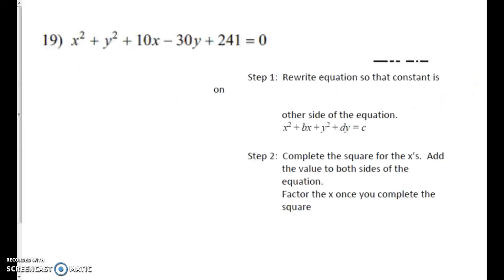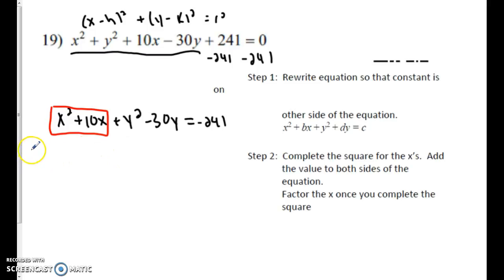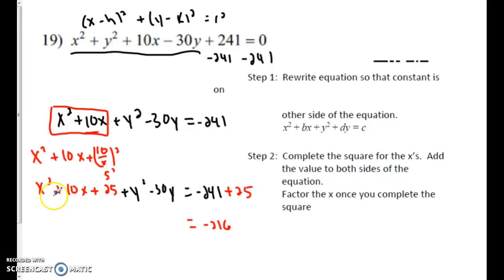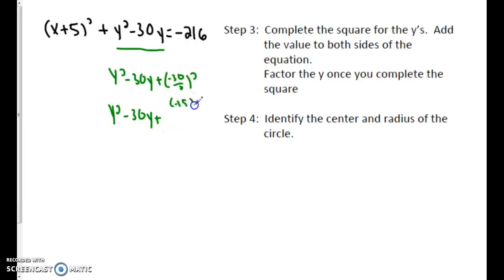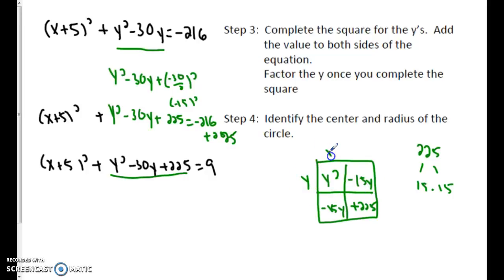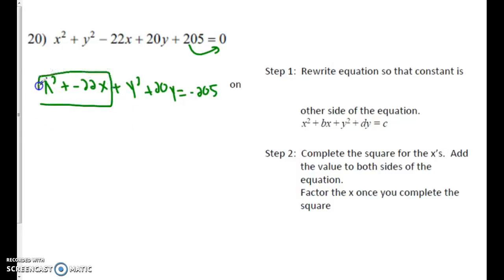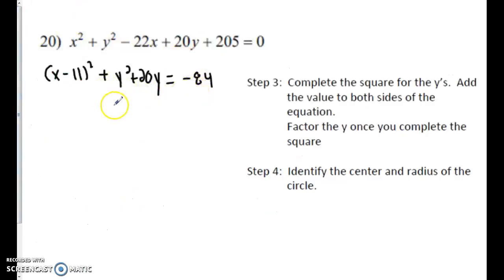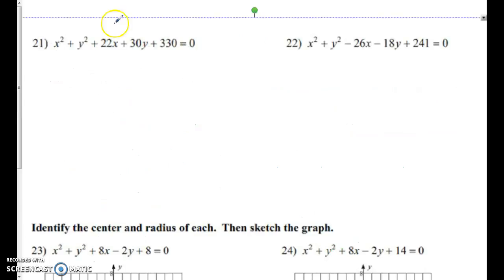equations of circles rewriting